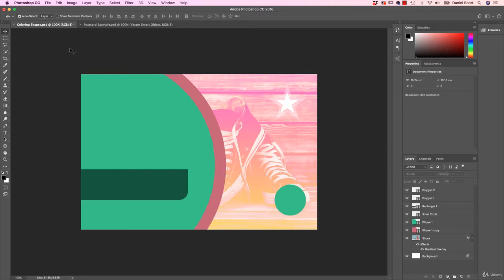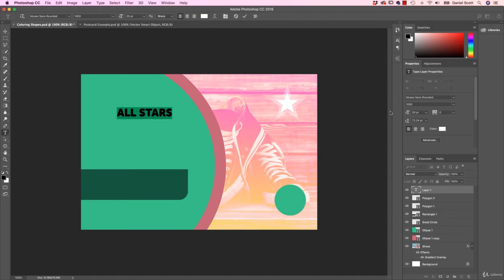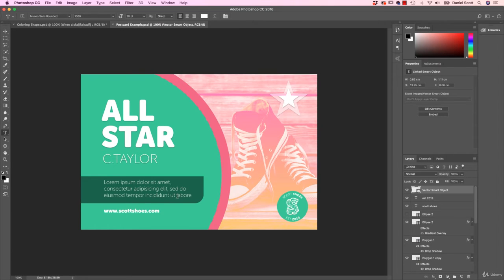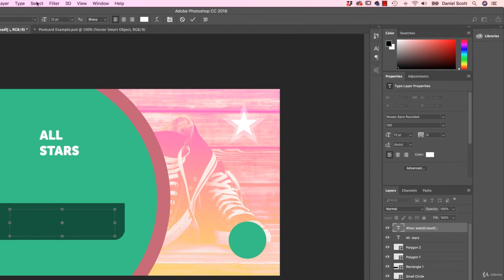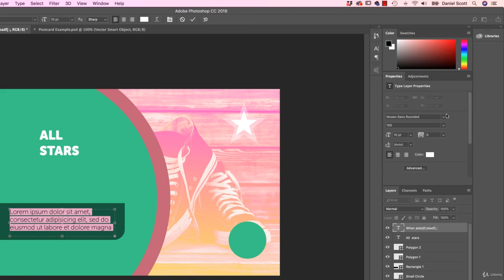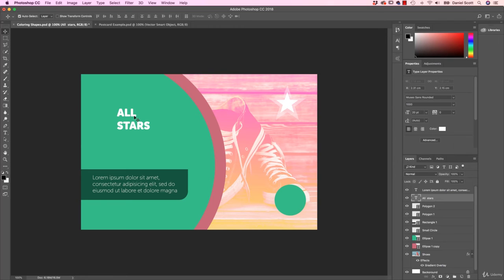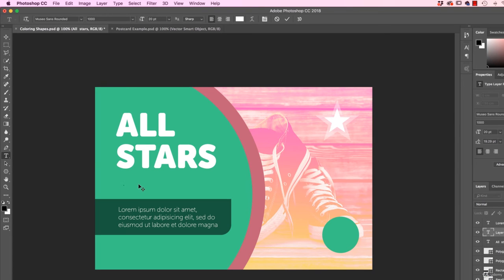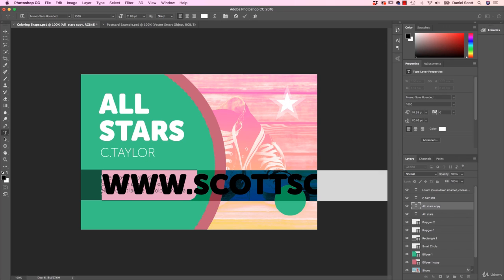How to create text in Adobe Photoshop CC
how to create text in adobe photoshop,
how to create text in photoshop 2020,
how to create text in photoshop,
how to create text in adobe photoshop cc app,
how to create text in adobe photoshop cc and elements,
how to create text in adobe photoshop cc apk,
how to create text in adobe photoshop cc after effects,
add text in photoshop 2021,
how to create text in adobe photoshop cc book,
how to create text in adobe photoshop cc brushes,
how to create text in adobe photoshop cc black,
how to create text in adobe photoshop cc beginner,
how to add text in ps photoshop,
how to create text in adobe photoshop cc crack reddit,
how to create text in adobe photoshop cc classic,
how to create text in adobe photoshop cc download reddit,
how to create text in adobe photoshop cc download app,
how to create text in adobe photoshop cc download,
how to create text in adobe photoshop cc desktop,
how to create text in adobe photoshop cc demo,
how to create text in adobe photoshop cc digital,
how to add text to adobe photoshop,
how to create text in adobe photoshop cc elements,
how to create text in adobe photoshop cc effects,
how to add a text in photoshop,
how to create a text in photoshop,
how to create text in adobe photoshop cc free,
how to create text in adobe photoshop cc for beginners,
how to create text in adobe photoshop cc for mac,
how to create text in adobe photoshop cc guide,
how to create text in adobe photoshop cc guide pdf,
how to create text in adobe photoshop cc gold,
how to create text in adobe photoshop cc geometry,
how to create text in adobe photoshop cc grid,
how to create text in adobe photoshop cc help,
how to create text in adobe photoshop cc has crashed,
how to create text in adobe photoshop cc help pdf,
how to create text in adobe photoshop cc hd,
how to create text in adobe photoshop cc hindi,
how to create text in adobe photoshop cc ipad,
how to create text in adobe photoshop cc ipad pro,
how to create text in adobe photoshop cc ipad app,
how to create text in adobe photoshop cc ios,
how to create text in adobe photoshop cc in 2021,
how to create text in adobe photoshop cc image,
how to create text in adobe photoshop cc javascript,
how to create text in adobe photoshop cc java,
how to create text in adobe photoshop cc japanese,
how to create text in adobe photoshop cc js,
how to create text in adobe photoshop cc keeps crashing,
how to create text in adobe photoshop cc keyboard shortcuts,
how to create text in adobe photoshop cc kmfdm,
how to create text in adobe photoshop cc kina,
how to create text in adobe photoshop cc kinemaster,
how to add text in photoshop 2019,
how to create text in adobe photoshop cc login,
how to create text in adobe photoshop cc license,
how to create text in adobe photoshop cc latest version,
how to create text in adobe photoshop cc laptop,
how to create text in adobe photoshop cc link,
how to create text in adobe photoshop cc linux,
how to create text in adobe photoshop cc mac,
how to create text in adobe photoshop cc minimum requirements,